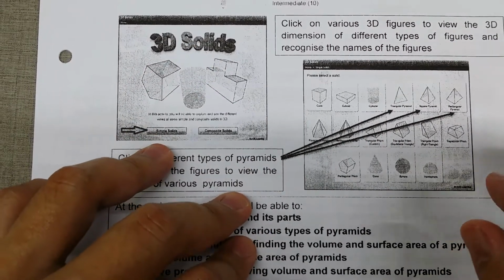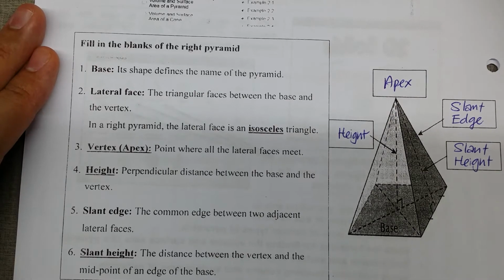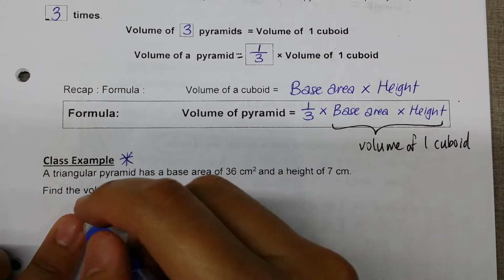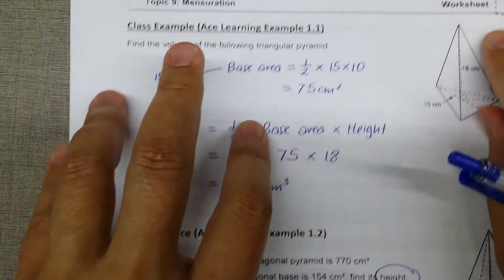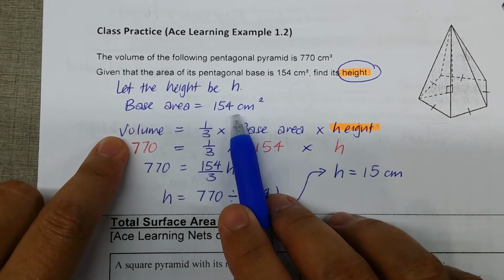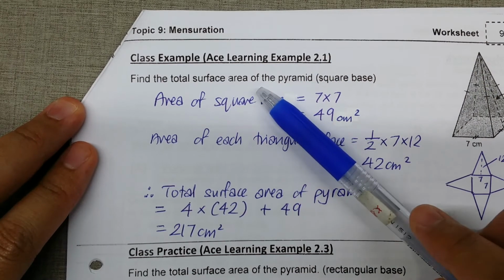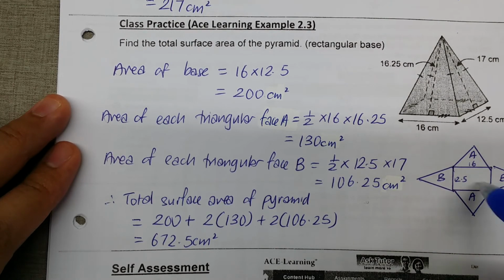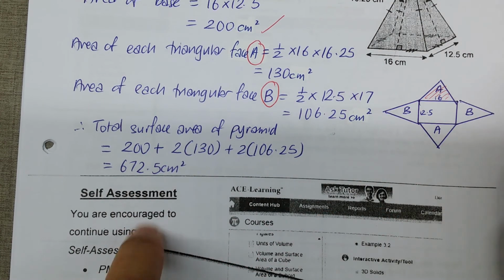Sec1_WS9C_Pg1to5